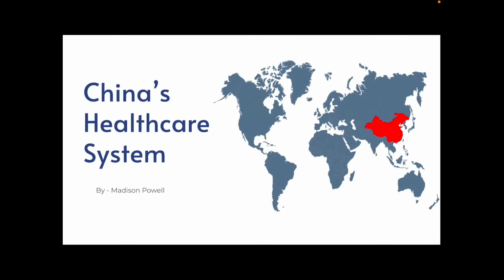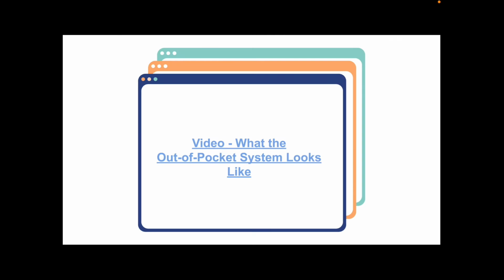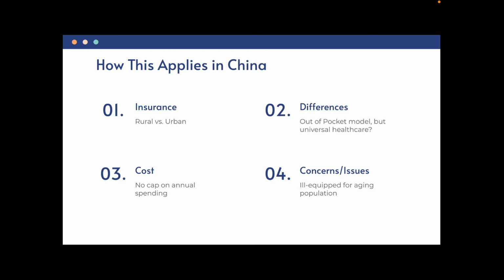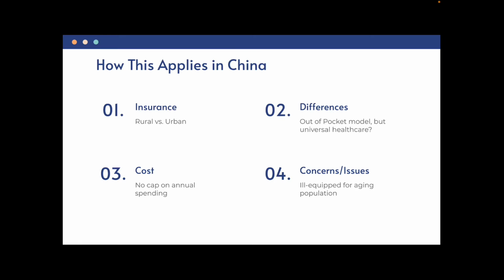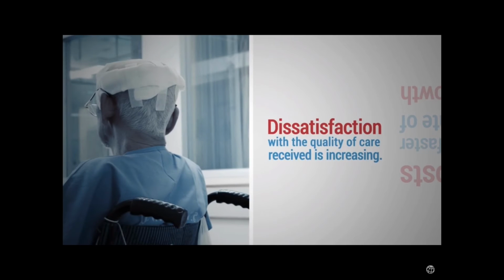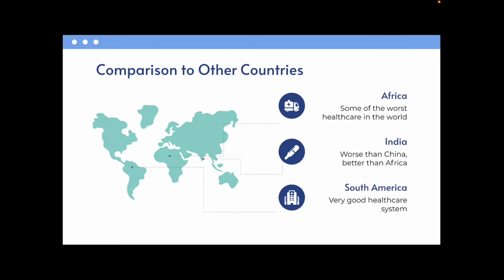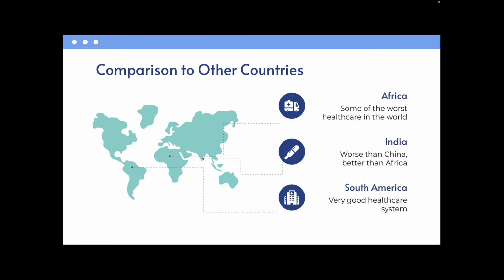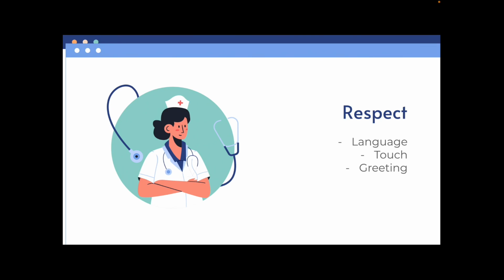China’s Healthcare Model